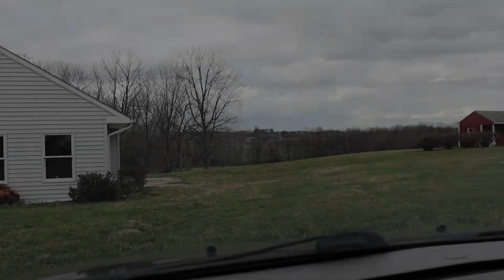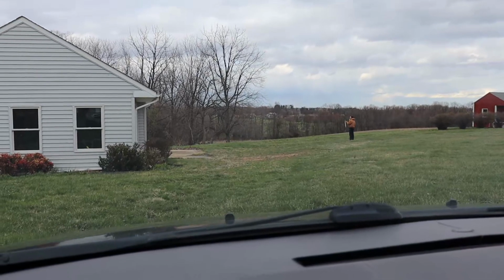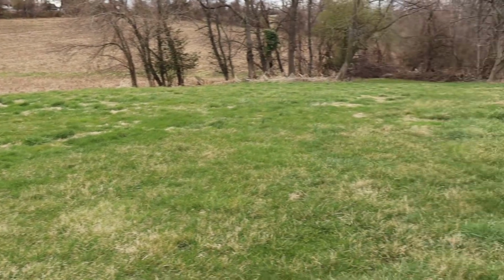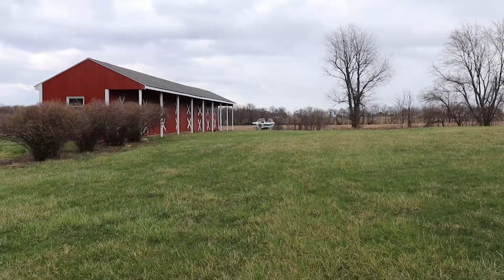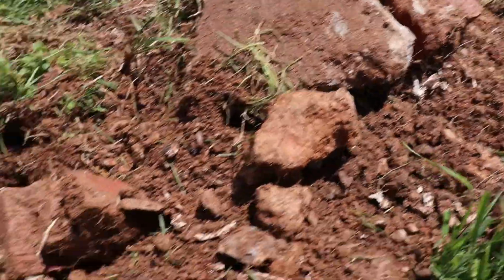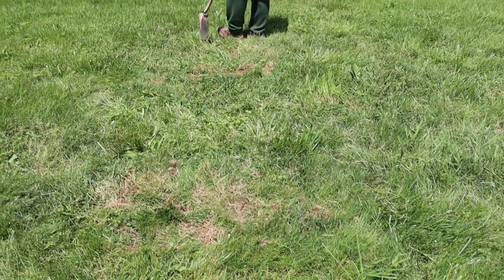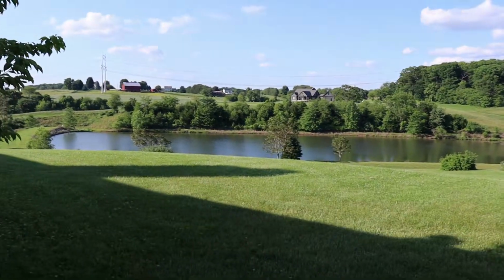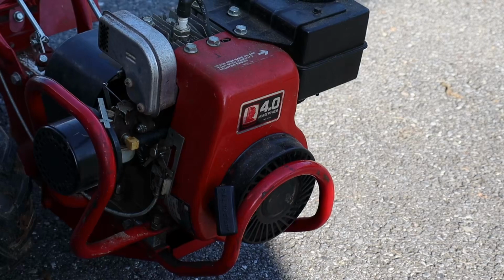How to Go From Grass to Garden Pt. 1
In this video we show how to use a tiller to plow rows of grass into garden beds.

Song: Chilled